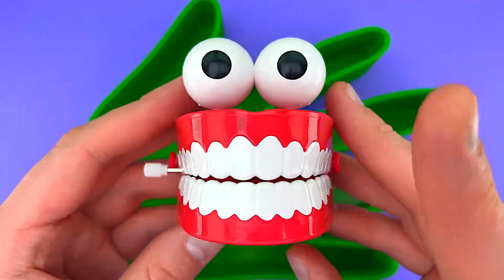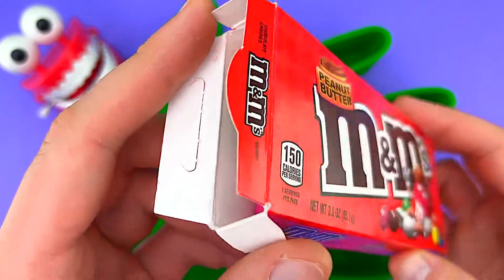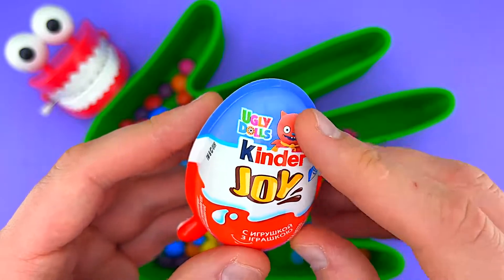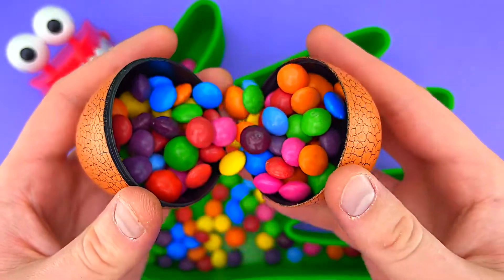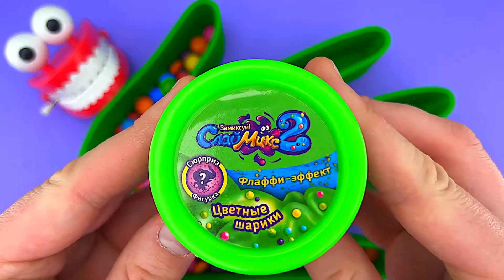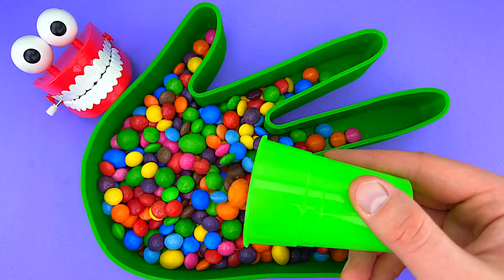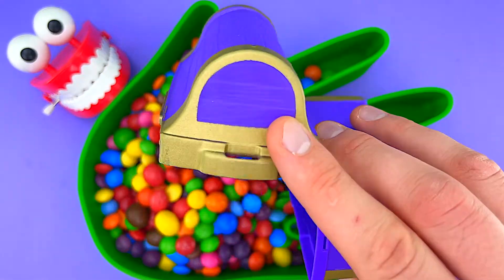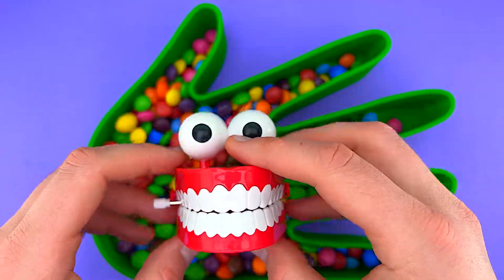Rainbow Satisfying Video | Magic Green Bathtub Hand Full of Space Candy with Surprise Eg